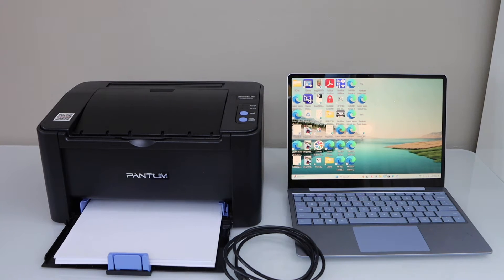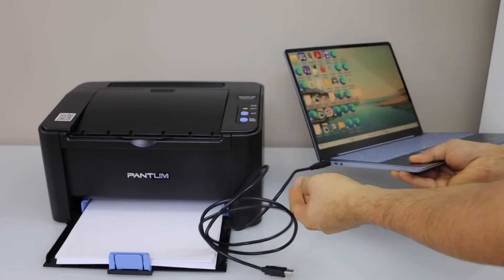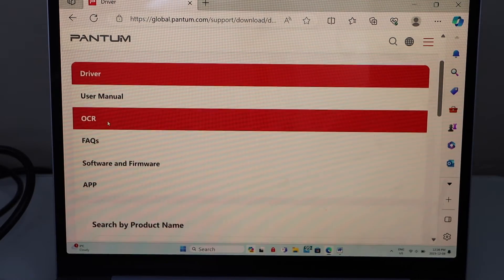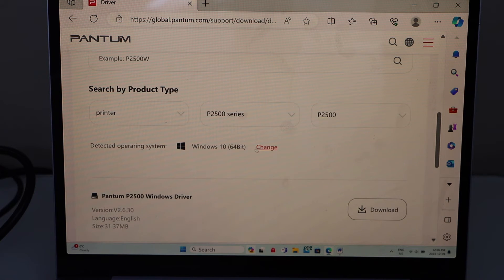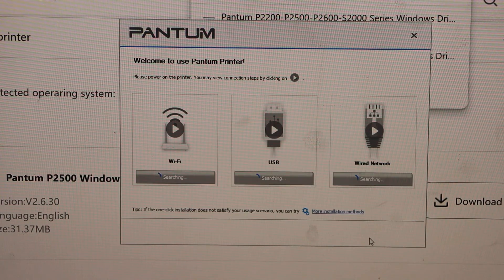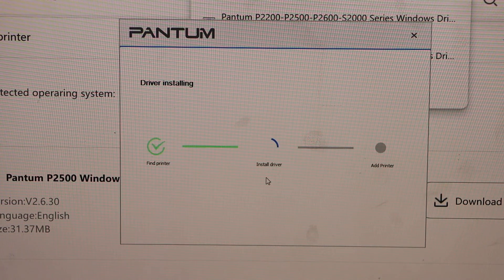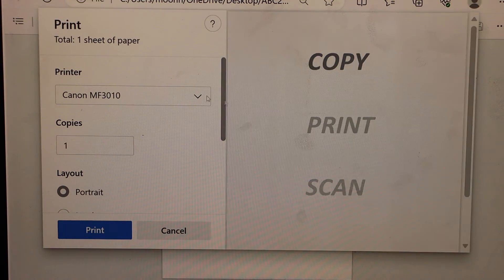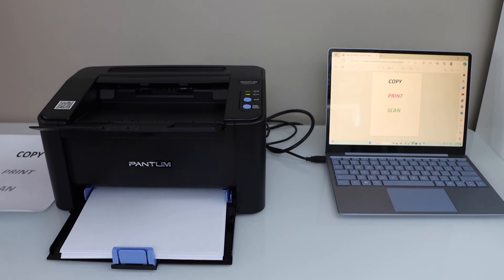Pantum P2500W, P2200W UAB Cable Setup With Windows Laptop or PC, Install Drivers & Print Directly !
This video shows how to do the USB Cable setup using the Pantum P2500w Laser Printer & P2200w Laser Printer. This shows how to install drivers and the print directly with the USB Cable.